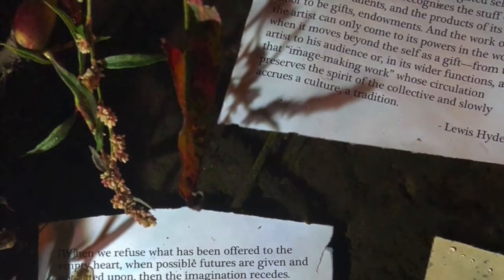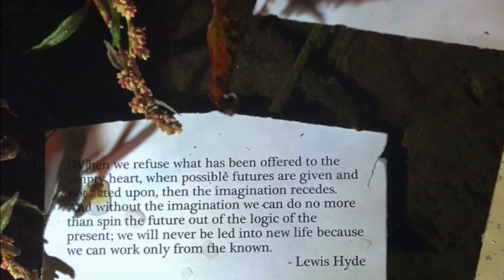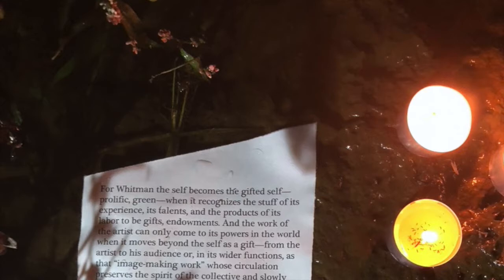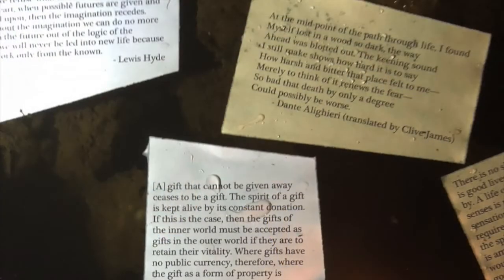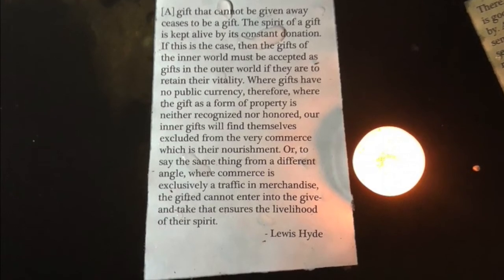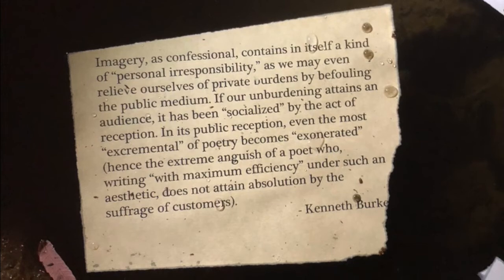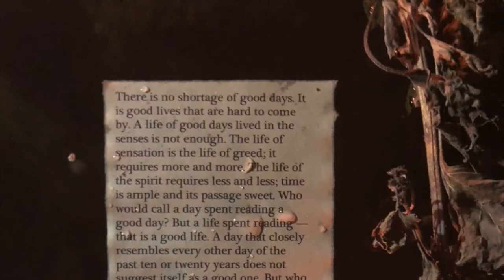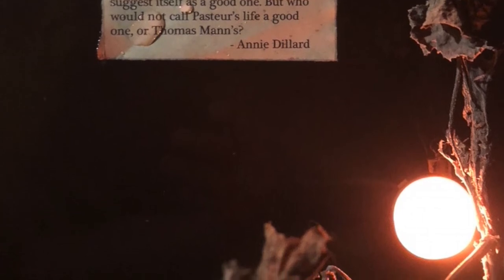The Simple Machine Underwater part II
The fifth of the Simple Machine Corona Lectures, “The Simple Machine Underwater part II” picks up where part I left off, with the anguish of failing to publish a novel, and develops into an inquisition into the value of committing a life to words.

To contribute a Corona Lecture, offer to read quotations, ask a question, or make a comment, please contact TheCoronaLectures(at)gmail(dot)com.

September 2020

If you're interested in purchasing the transcript of this and other Corona Lectures, you can do so